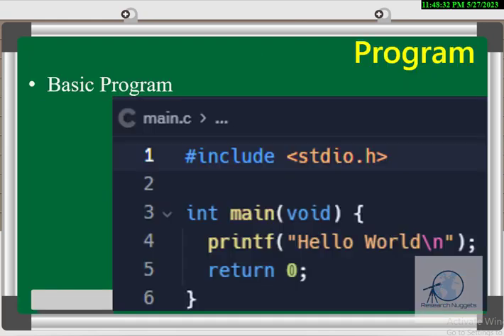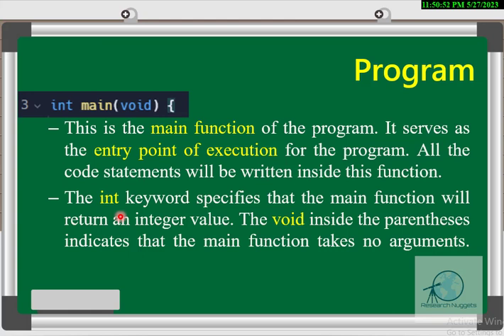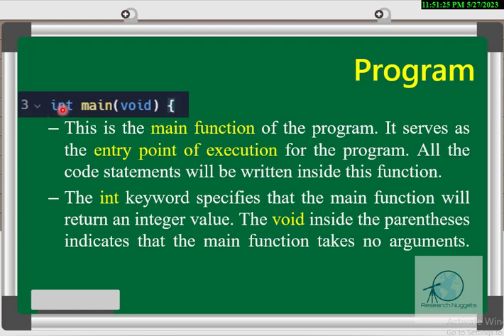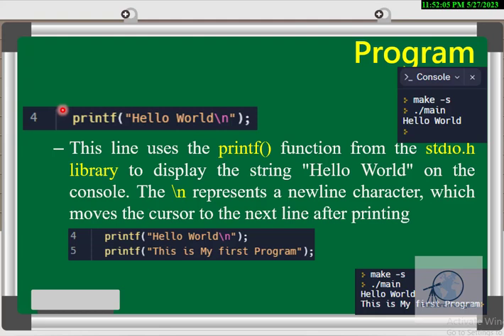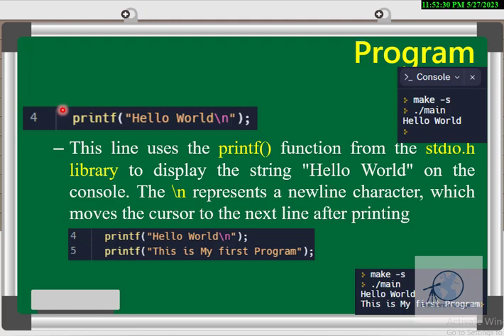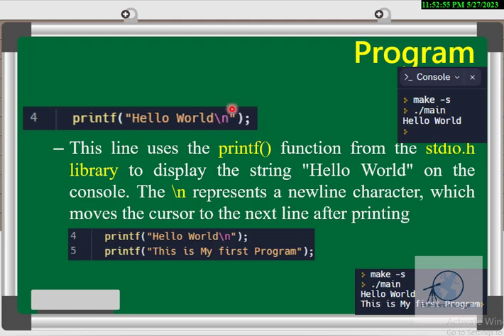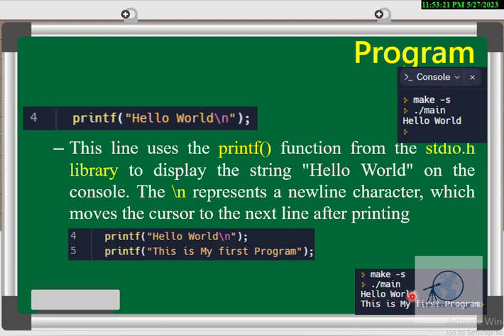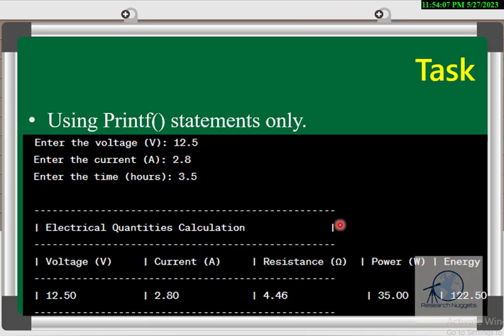LESSON 7: Crack the Code: Unveiling the Secrets of a Perfect C Program Structure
Master the fundamentals of C programming with this in-depth video on the basic structure of a C program. In this beginner-friendly tutorial, we break down the essential components of a C program and we guide you through each line of code. From the include directive to the main function, we aim to explain the purpose and significance of every element. You'll gain a solid understanding of how to structure your C programs and get started on your coding journey. Whether you're a student, a beginner programmer, or simply curious about C, this video is your gateway to building a strong foundation in C programming. Watch now and unlock the power of C programming!"